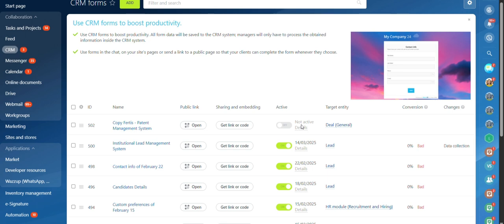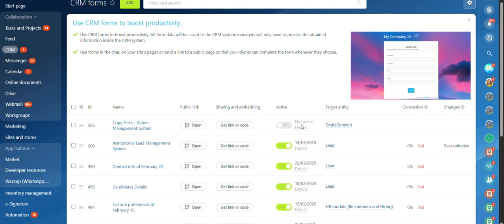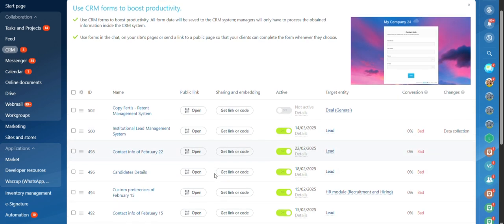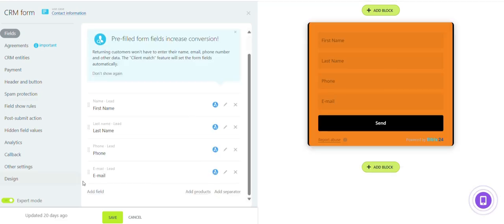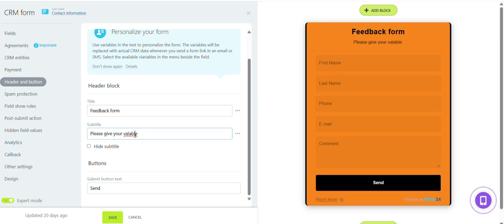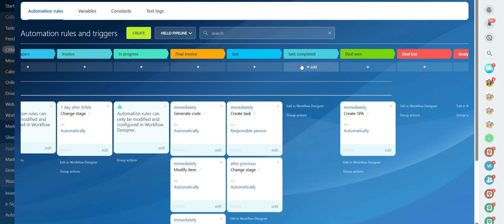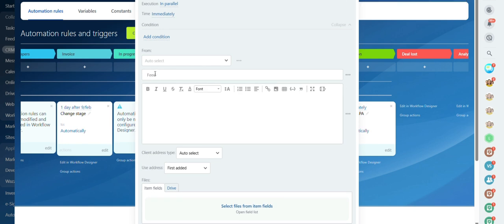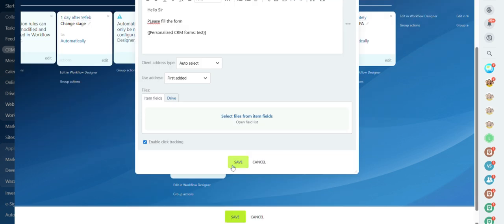Bitrix24 CRM Form Customization | Boost Your Sales Efficiency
📋 Want to streamline your customer relationship management process with Bitrix24? In this tutorial, we’ll guide you through creating a personalized CRM form in Bitrix24 that’s tailored to your business needs. Whether you're managing leads, customer inquiries, or sales data, a customized CRM form can boost efficiency and improve data collection.

In this video, you'll learn:
✅ How to create a CRM form in Bitrix24
✅ Step-by-step guide to adding custom fields
✅ Best practices for form design and user experience
✅ How to embed the form on your website for seamless lead capture
✅ Tips to automate workflows for better productivity

💡 Perfect for sales teams, marketers, and businesses using Bitrix24 CRM!